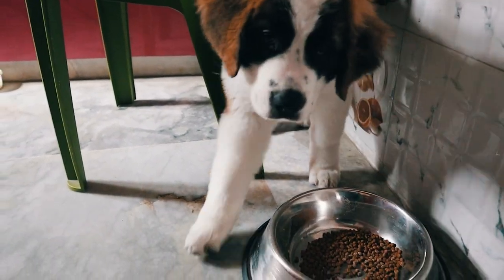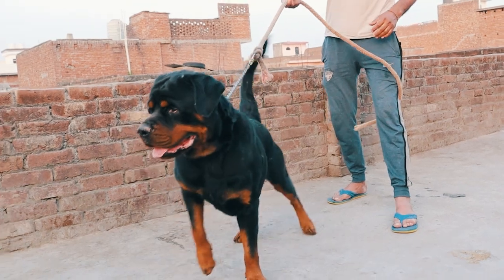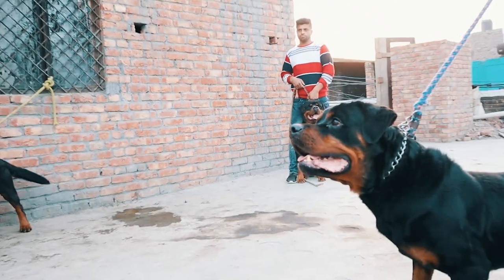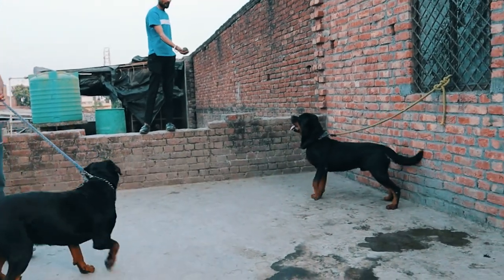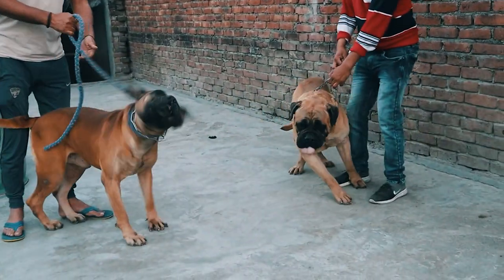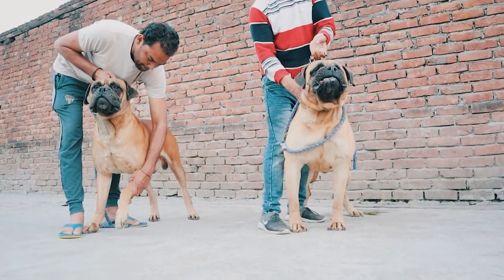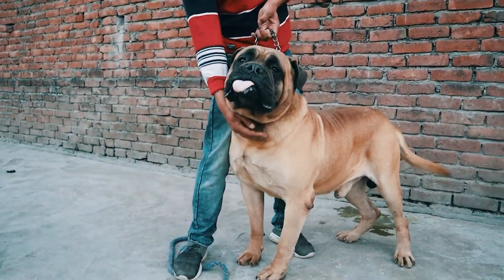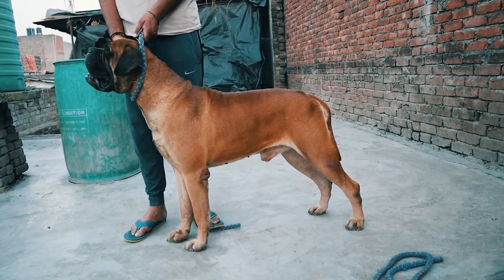Rottweiler & Bullmastiff Champion Dog Breeds | Show Quality Dogs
hello guys In this video I Show you.. Mere friend ke Champion dog breeds and KCI Register dogs so enjoy the video and I give you some information also  So.. plzzz Video ko pura last tak dekhye ga or koi bhi information ke liye contact kare INSTAGRAM ID per..